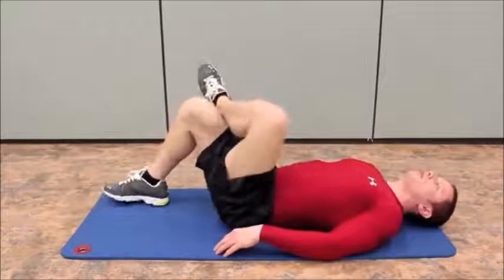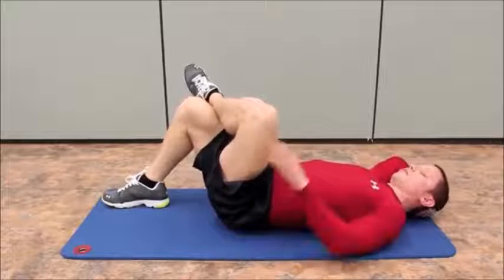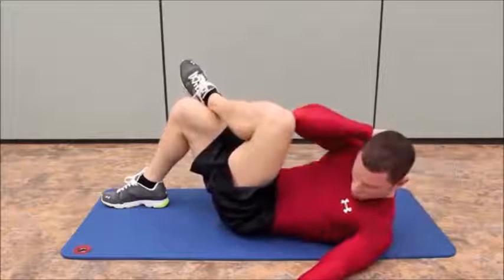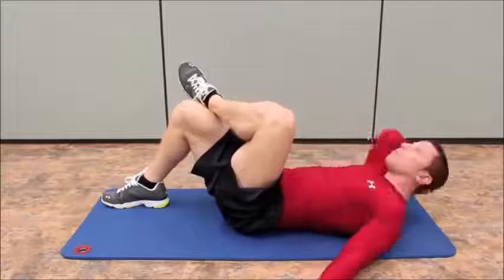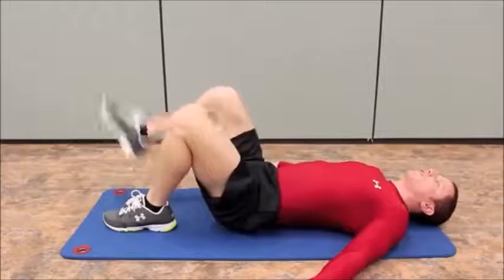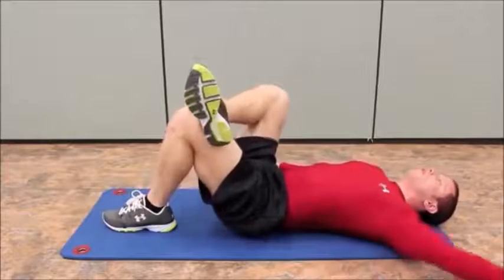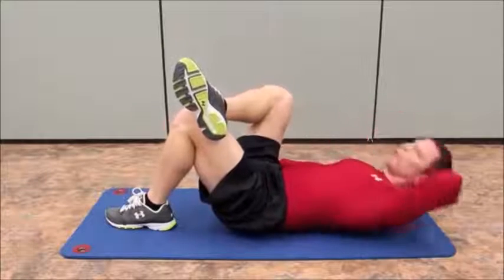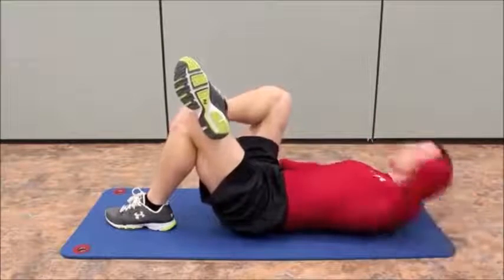Cross-Over Crunch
Cross-over crunch is also known as "figure-4 crunch" or "twisting crunch".